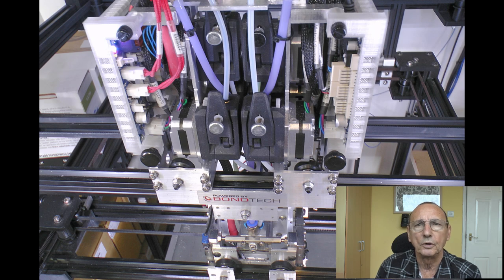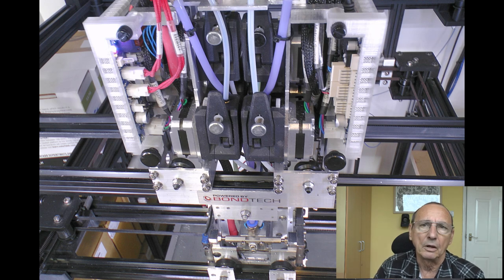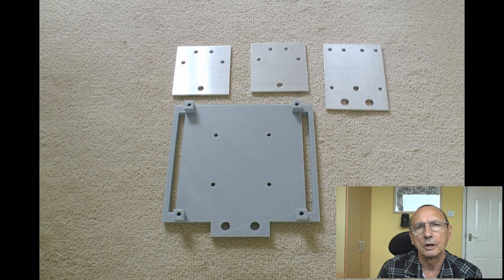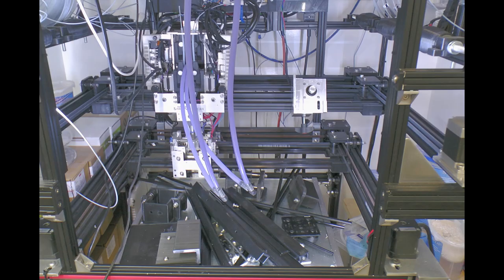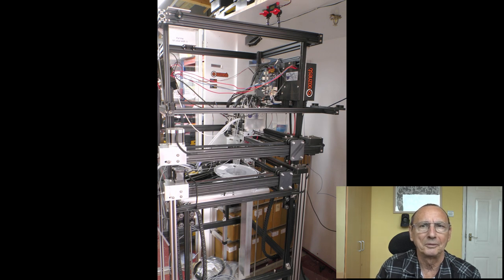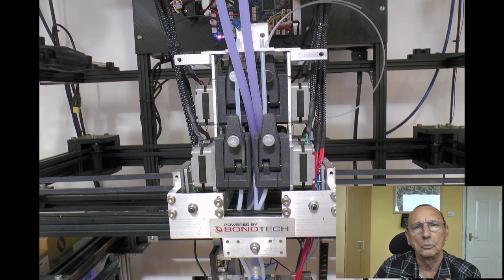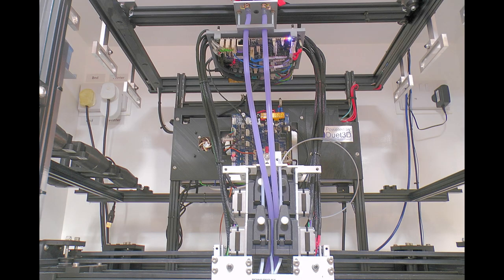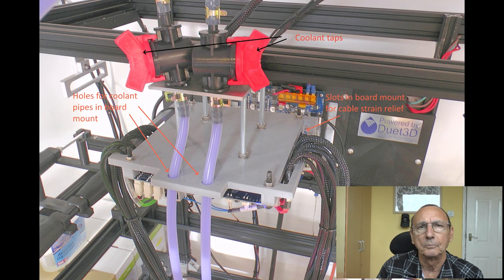Converting from two Duet 3HCs to a single 6HC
This is just a quick video to show the upheaval that I had to go through to convert my machine from using two Duet 3HC expansion board to a single Duet 6HC as an expansion board.